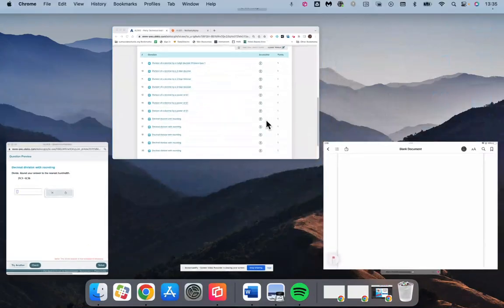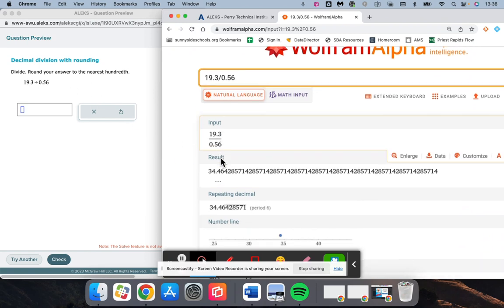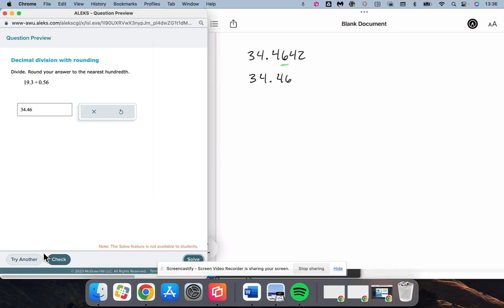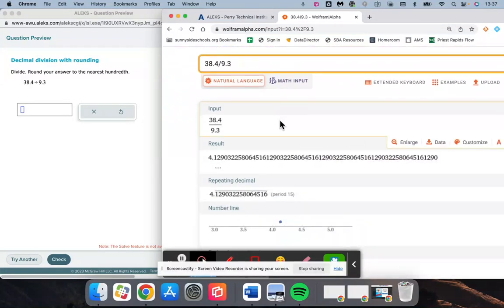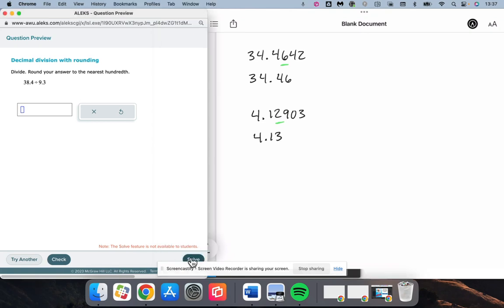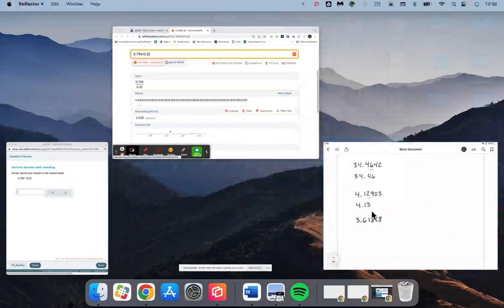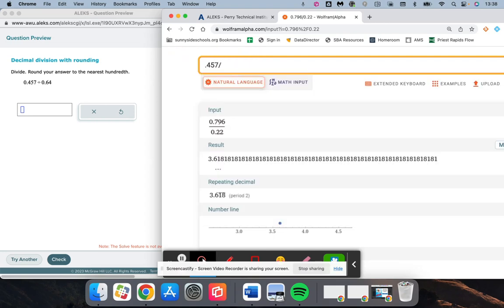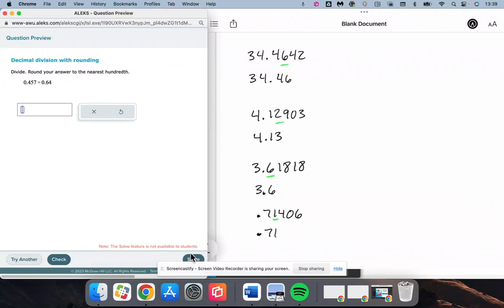Decimal Division with Rounding